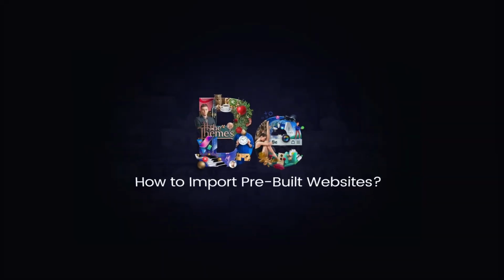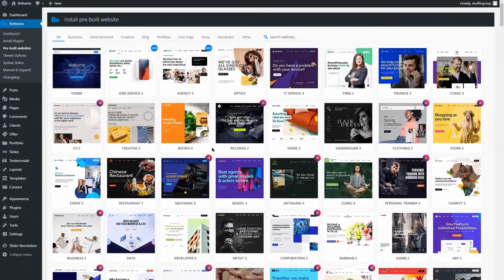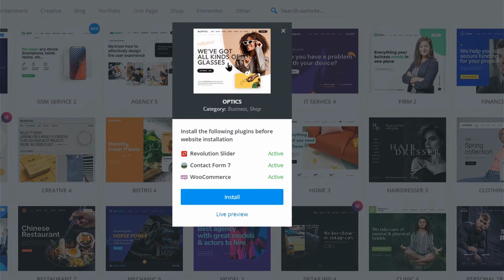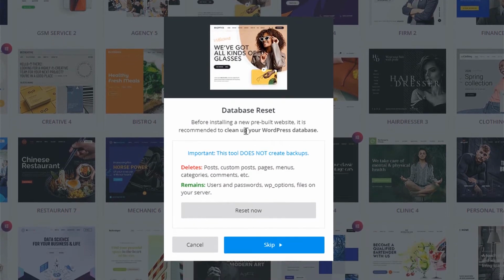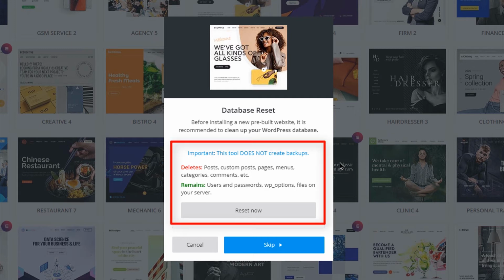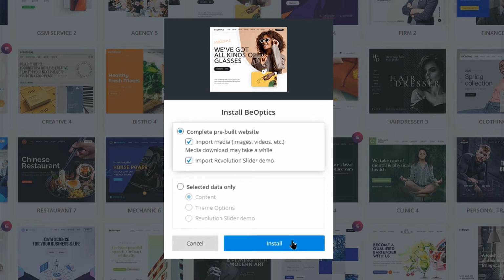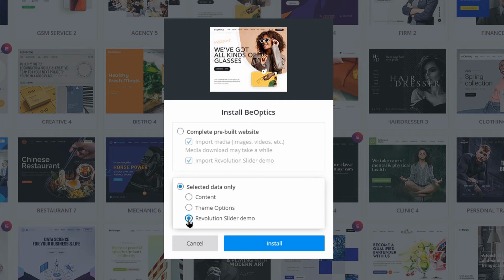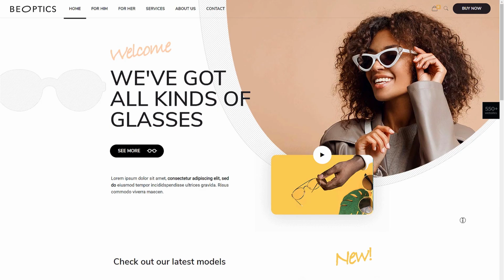How to import pre-built websites?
Pre-built websites are something we are most proud of. We provide slick and modern designs each week so you never run out of ideas. This tutorial video will take you through all steps for better understanding.